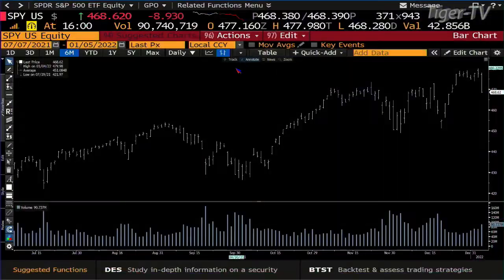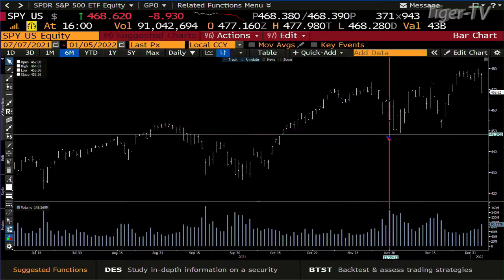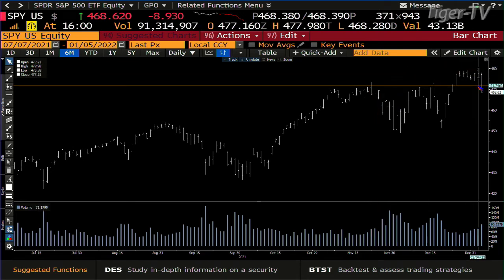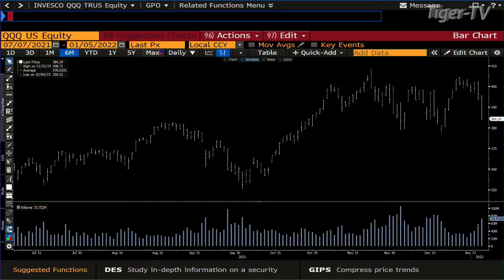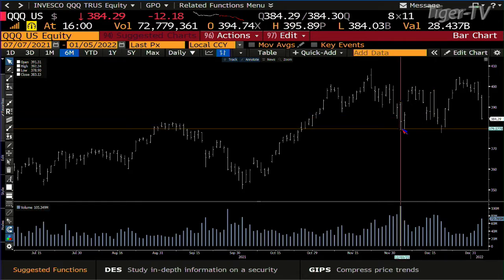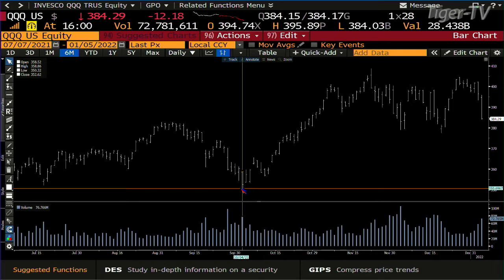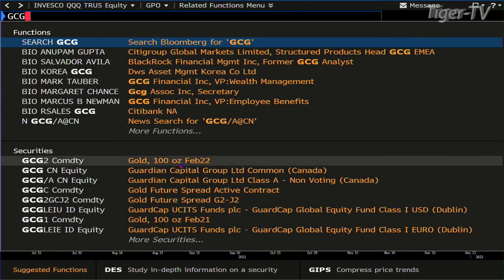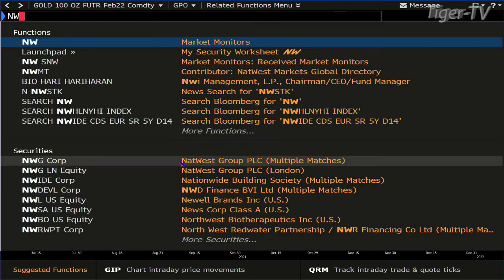January 5th, 4PM ET Market Update on TFNN - 2022